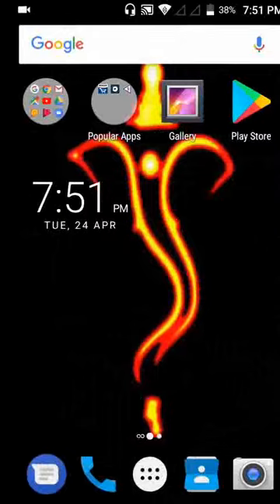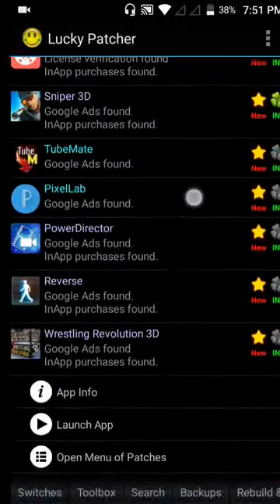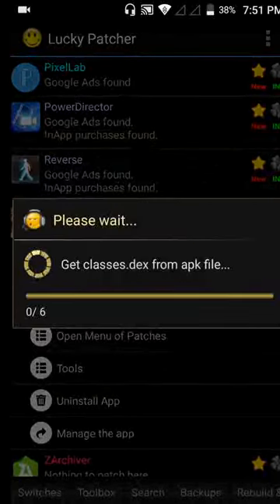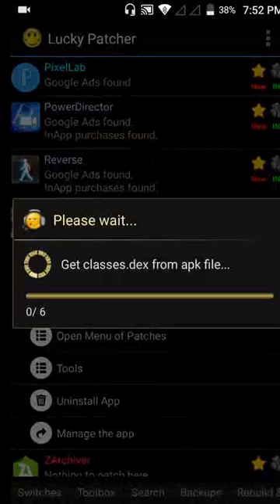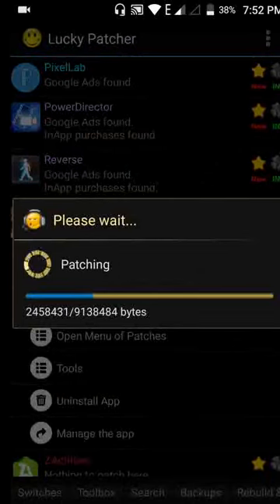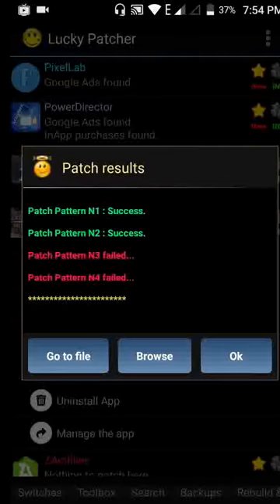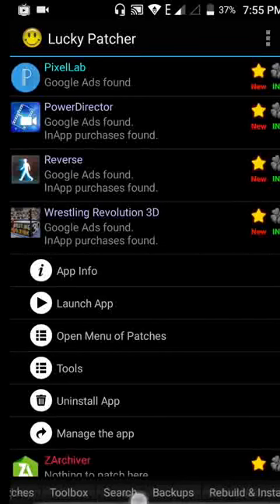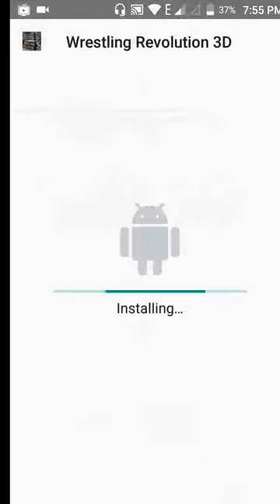How To Hack Using Lucky patcher|100% Working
the link for the Lucky Patcher